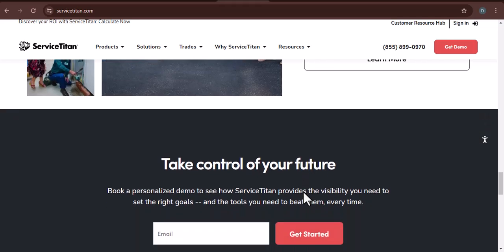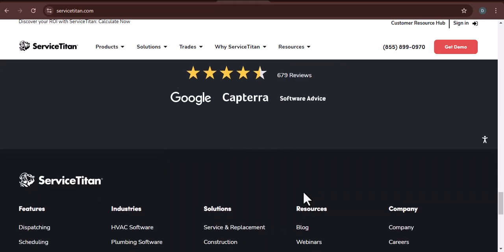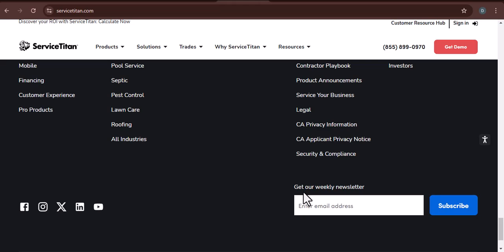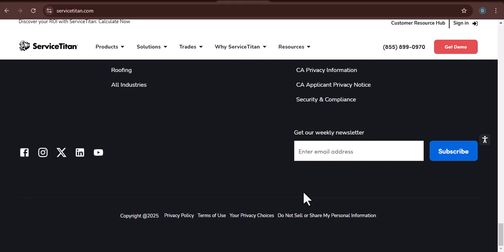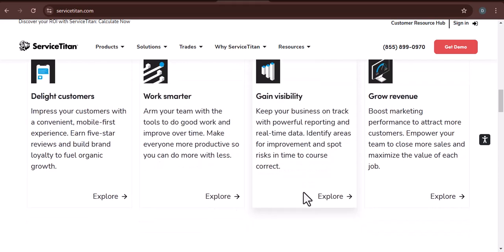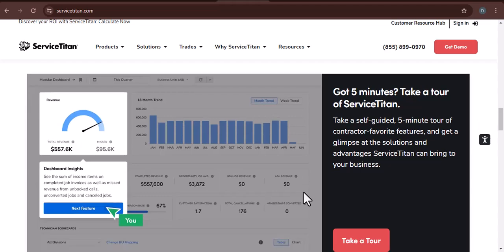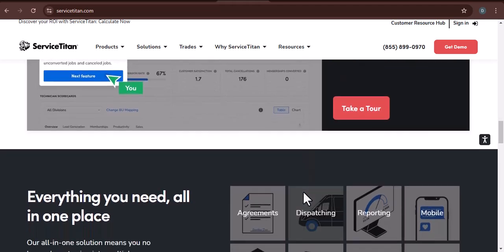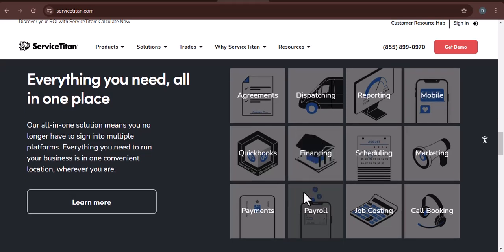What is the rule of 40 in ServiceTitan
In this video, you will learn about What is the rule of 40 in ServiceTitan

9 YouTube Channel Ideas to Help You Choose Your Own

✅IGNORE THIS
Related Search: